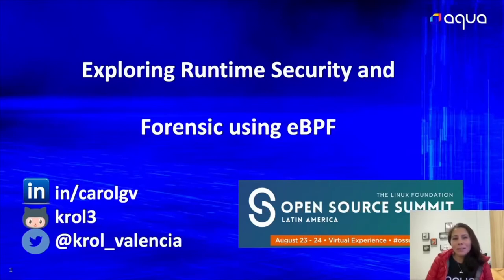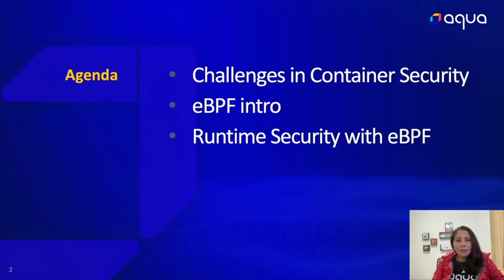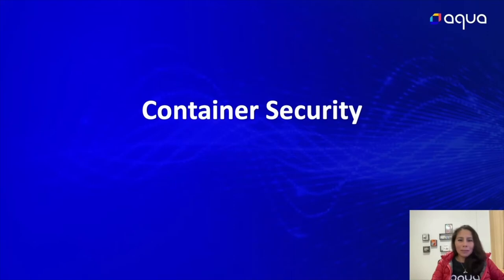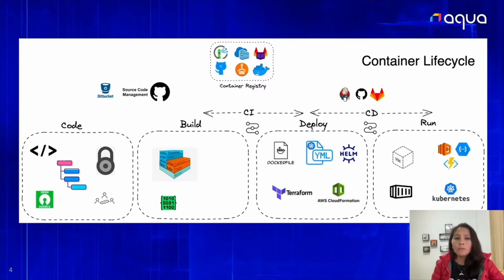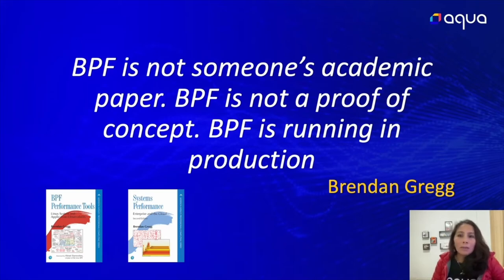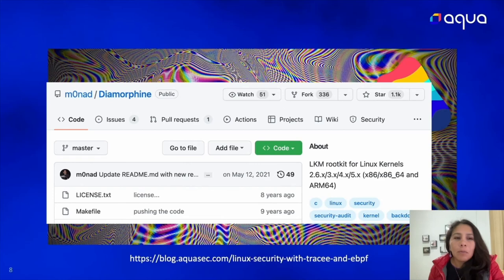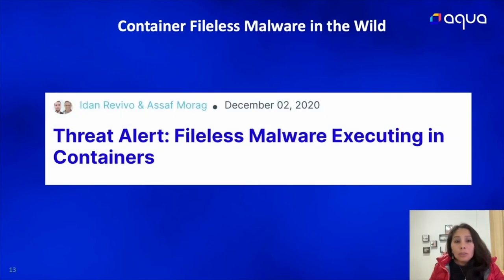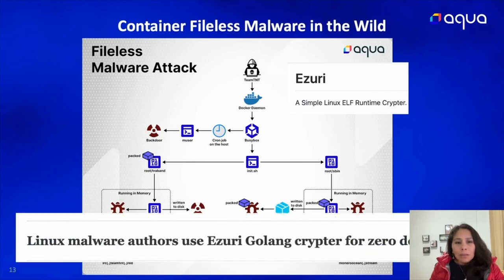Exploring Runtime Security and Forensic using eBPF - Carolina Valencia, Aqua Security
Exploring Runtime Security and Forensic using eBPF - Carolina Valencia, Aqua Security [Presented in English]